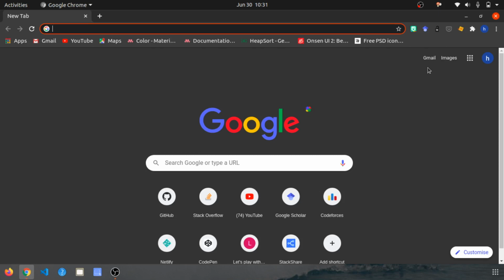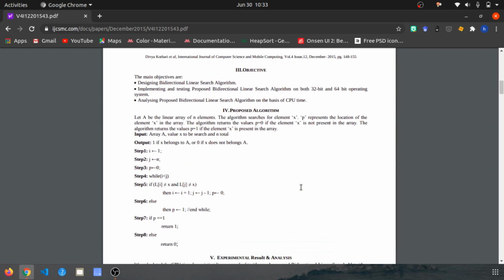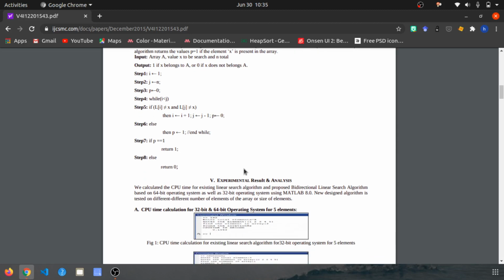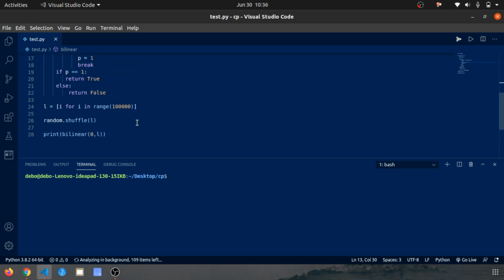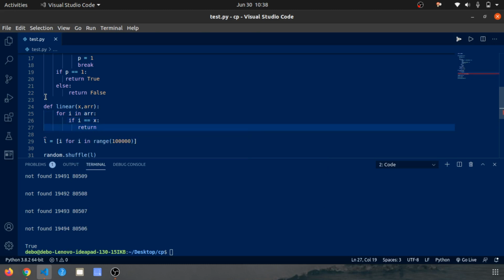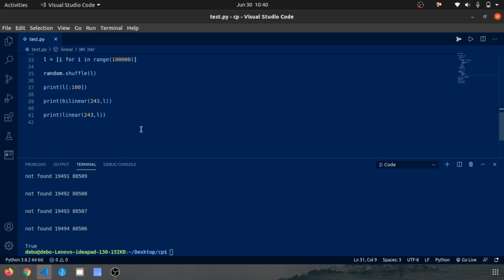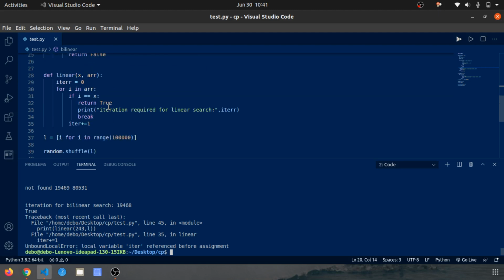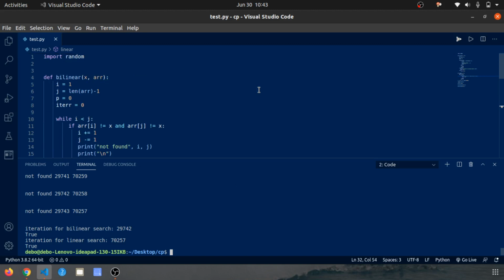Bilinear search - An improved version of Linear search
Linear search is a common searching algorithm to search an element to an array but it works in a unidirectional way where the Bilinear search works by both direction and compare the element it takes much less time to get a element and return the value.